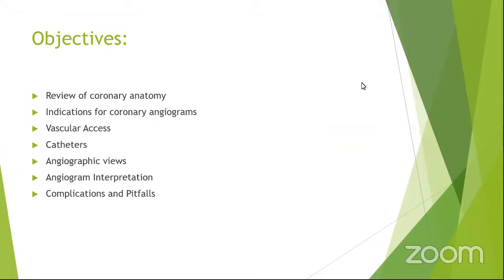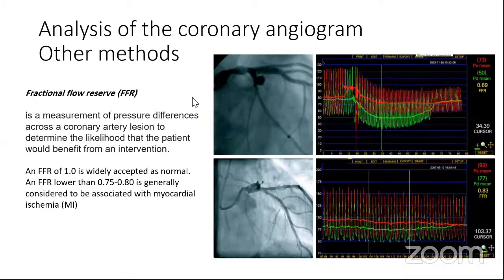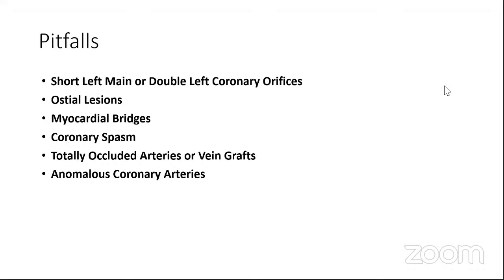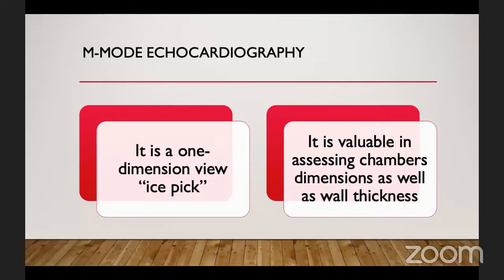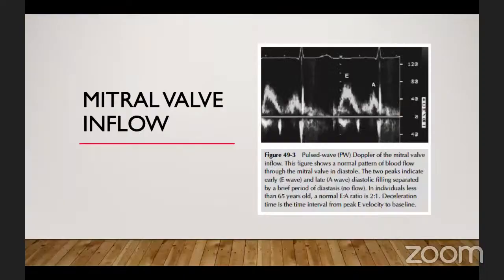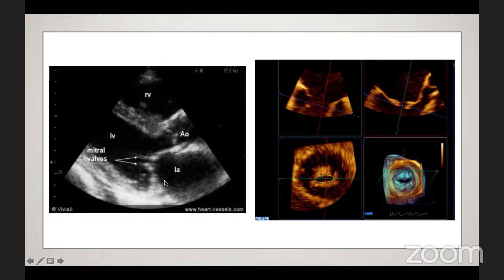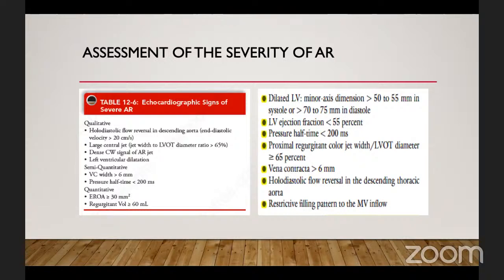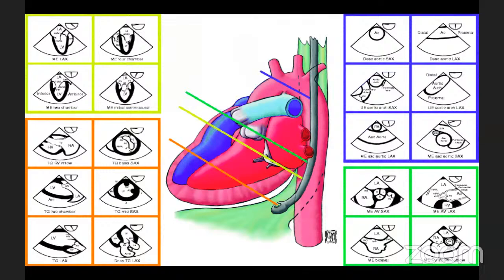Cardiac Surgery Activity 22/10/2020